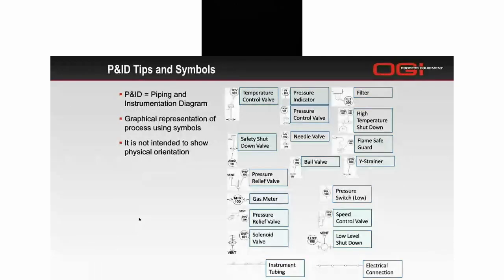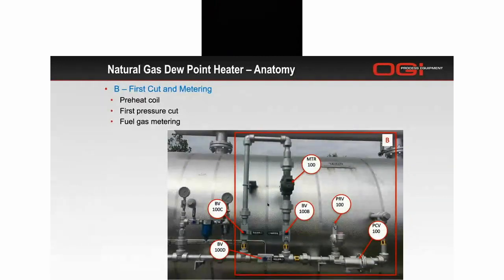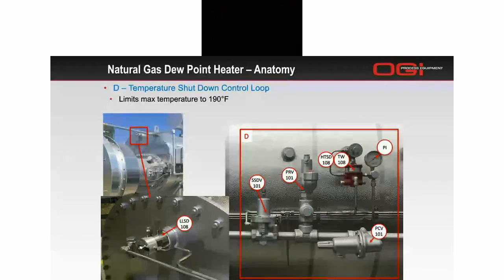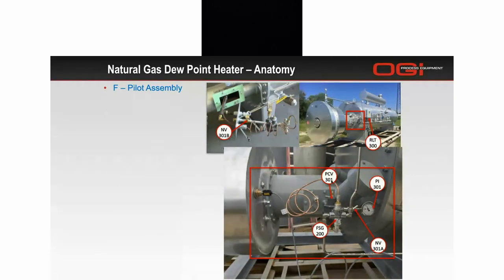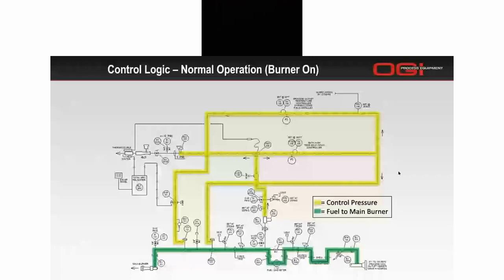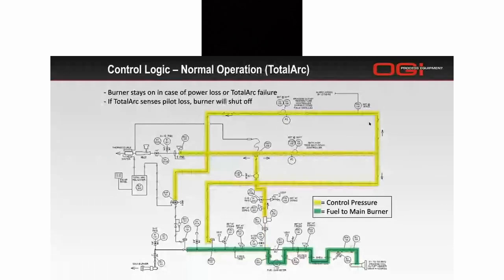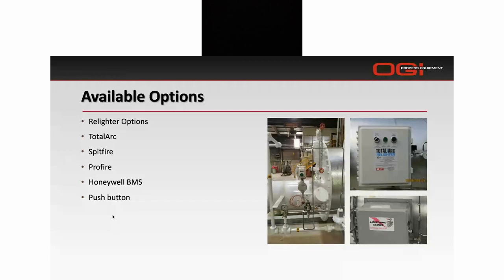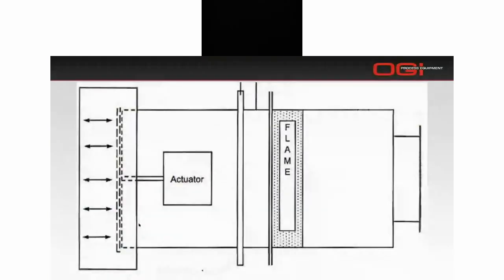Pneumatic Heater Instrumentation, Controls & P&ID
Learn about OGI"s pneumatic heater instrumentation, controls, P&ID and available heater options.